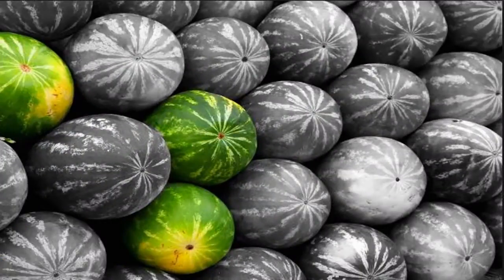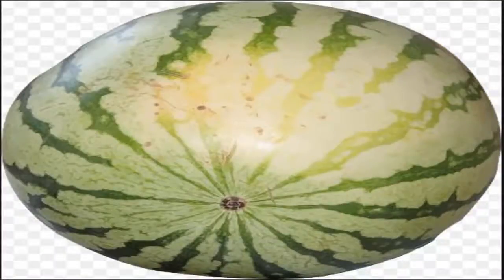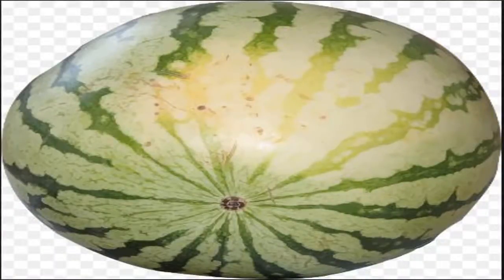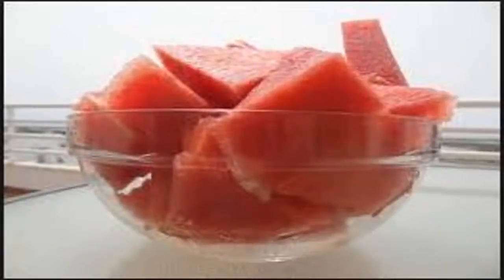Choose a good watermelon for the family || New Life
Choose a good watermelon for the family || New Life brings health information and tips for people looking natural ways to prevent, treat and heal ailments